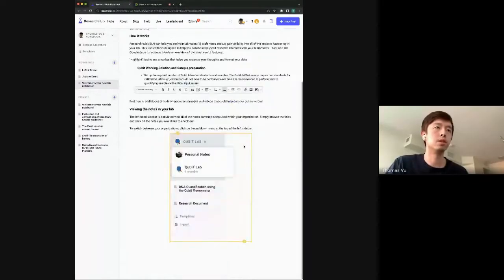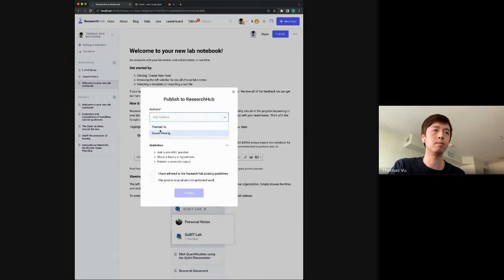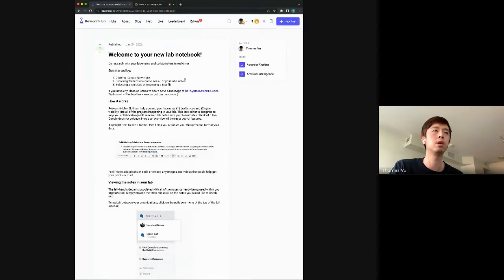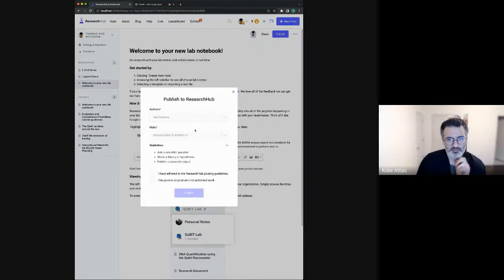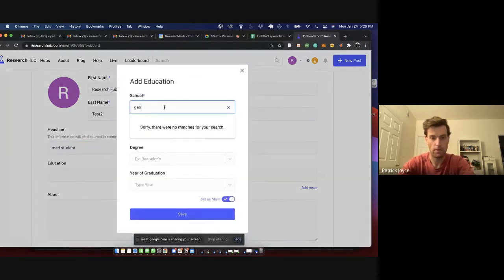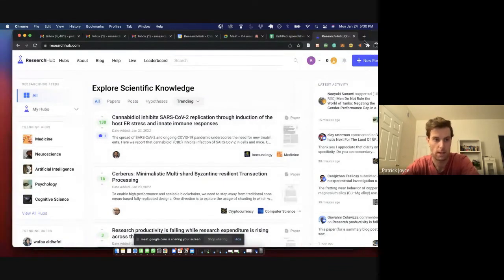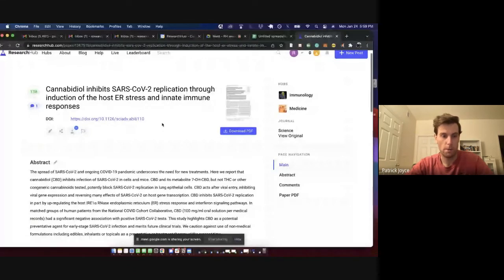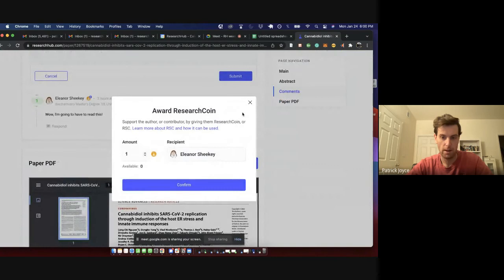ResearchHub Community Call January 24, 2022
A recording of ResearchHub's community call discussion from January 24, 2022

This week we discussed:
1) ELN publishing feature demo
2) Paper removal notifications and transparency
3) Showcase and discuss onboarding for new users
4) Hypothesis posting discussion - focus on uploading new articles or “bundling” old ones? Creating novel hypotheses or reiterating prominent ones in a specific field?
5) increasing RSC utility outside of tipping